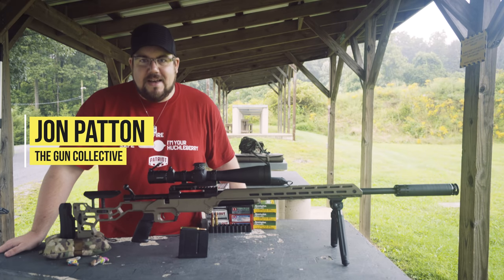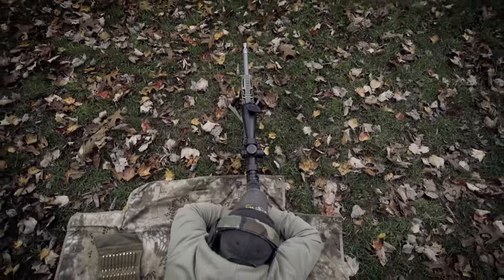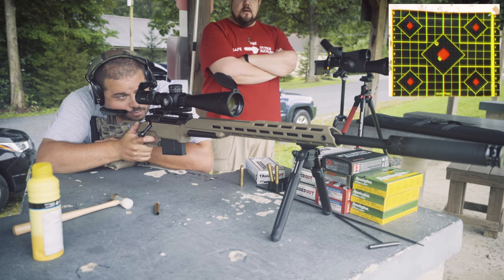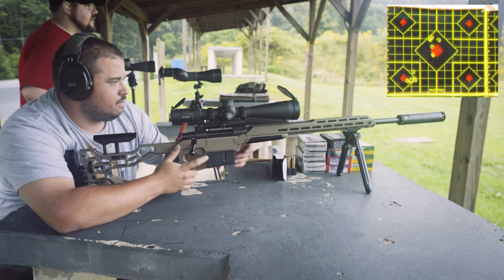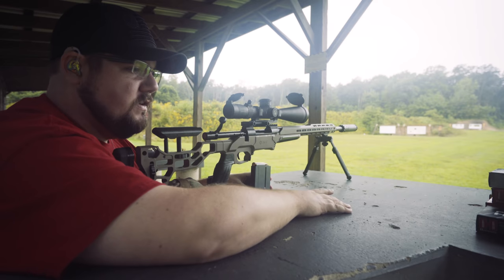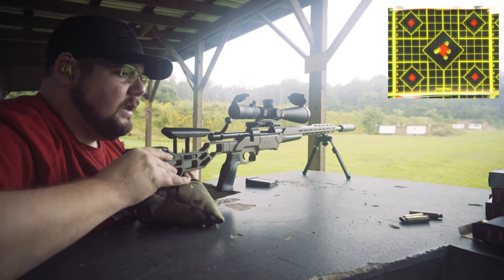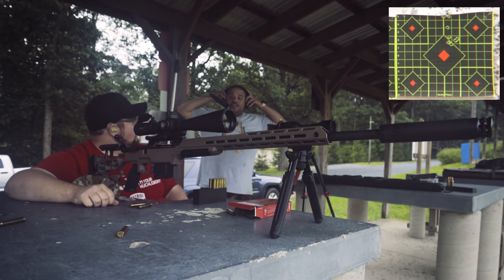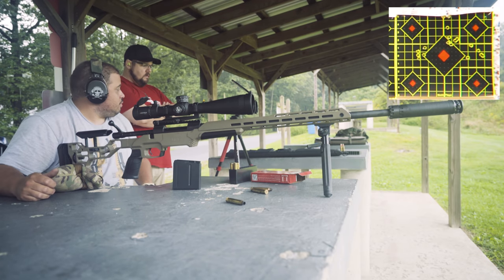Trying To Dial In The Howa in 300WM - The Proving Ground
This time on The Proving Ground, Jon Patton and Ben are out to set the baseline for testing with a Howa chambered in 300 WINMAG. The target is set at 100 yards and they are using a variety of different ammo to acquire test results.

Music Licensing: ♩ ♪ ♫ ♬